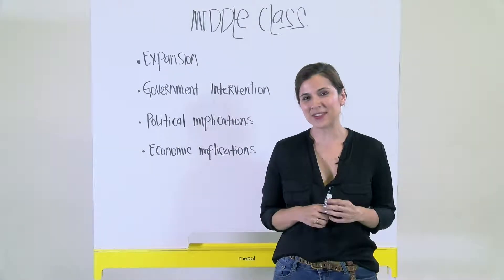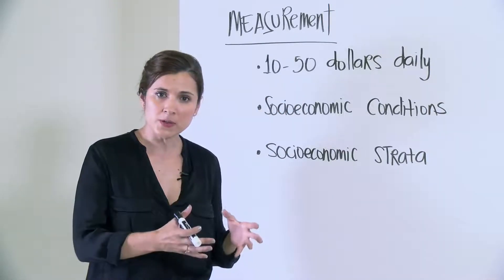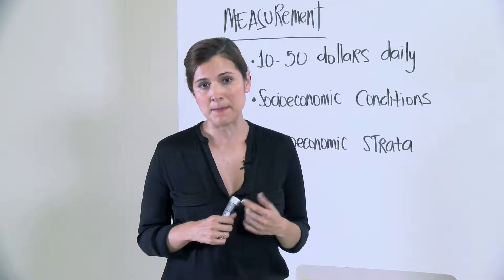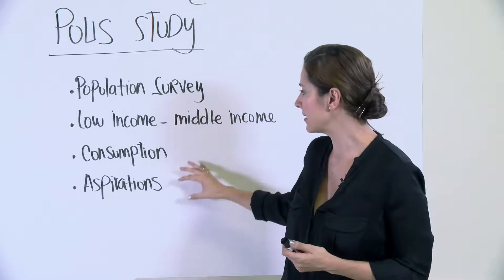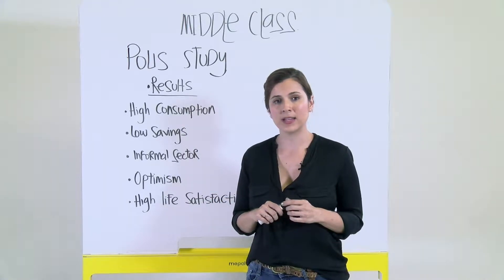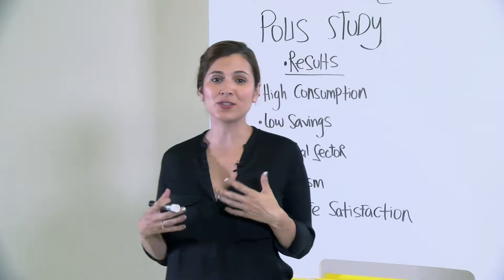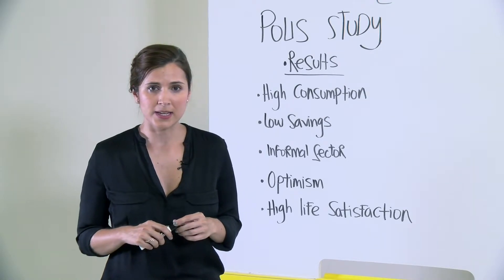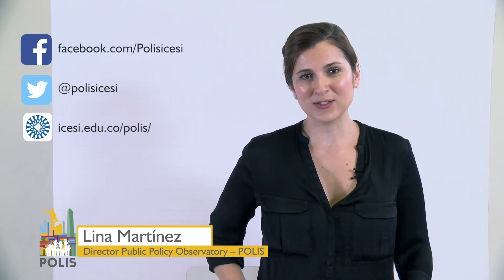Middle Class in Latin America - POLIS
The Director of the Public Policy Observatory – POLIS- of Universidad Icesi, Lina Martínez, talks about the middle class in Latin America, its expansion, measurement and applied research in Cali - Colombia. We invite you to watch our first video about urban, social and economic policies.